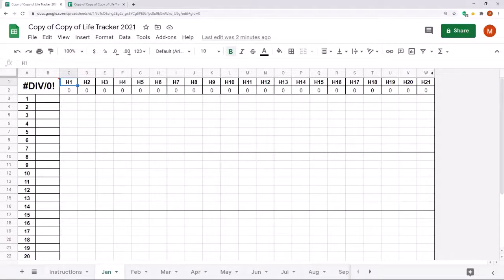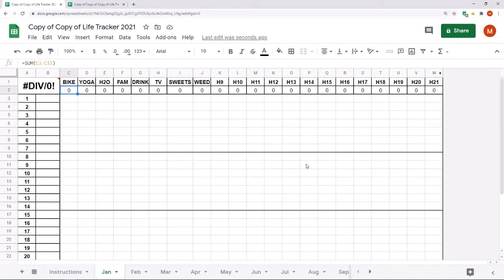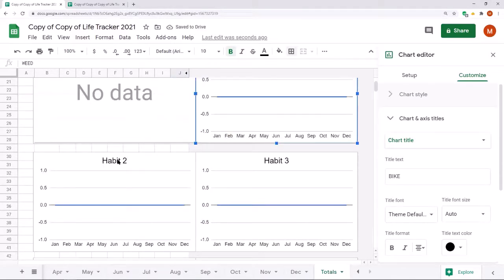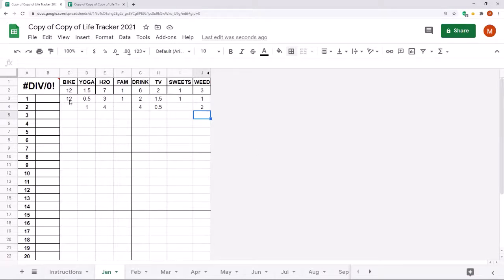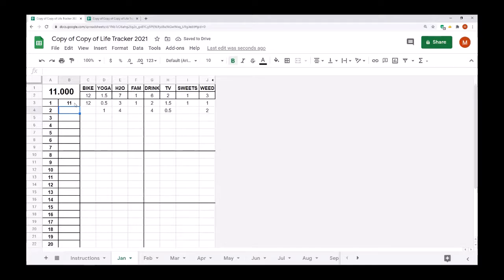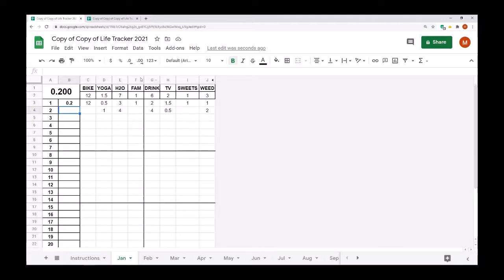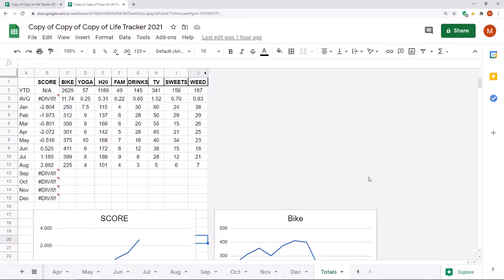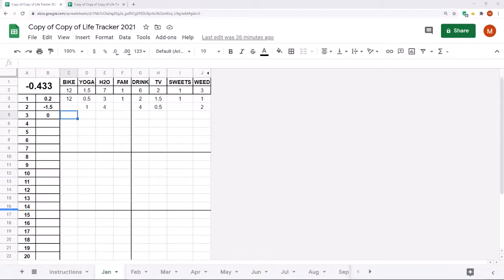How to use the LIFE TRACKER spreadsheet!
You can use this tool to monitor the habits and daily actions which ultimately add up to greater outcomes in your life. It's not for everybody, but if you're into data and goals it could be useful, or at least a fun experiment.

IN THE VIDEO:
0:00 - Choosing your habits & setting up your "Jan" sheet
2:10 - Copying changes into the other months & setting up the "Totals" sheet
3:46 - Entering your daily data
5:43 - Creating a scoring formula
10:08 - Using the "Totals" sheet
11:45 - Final comments